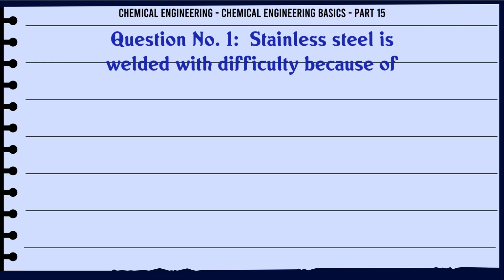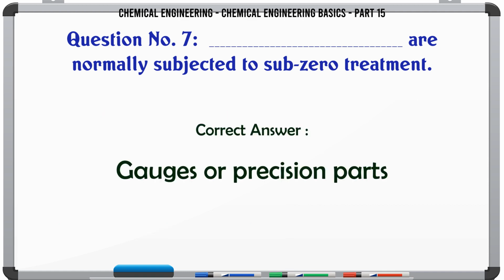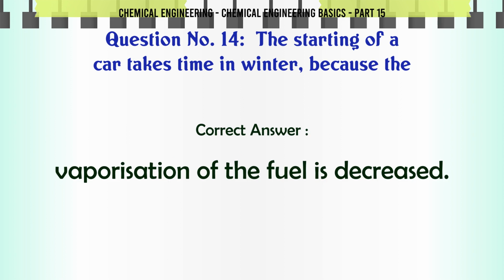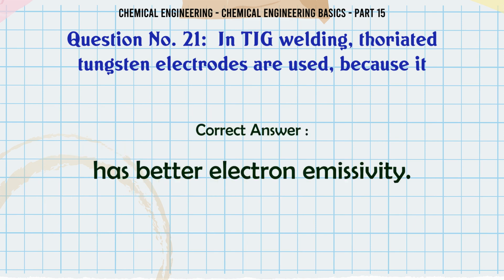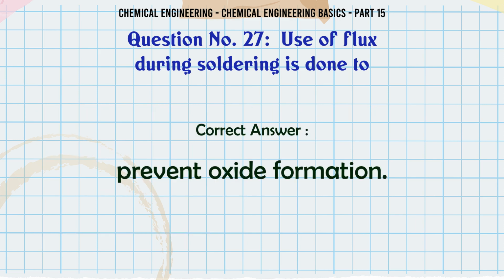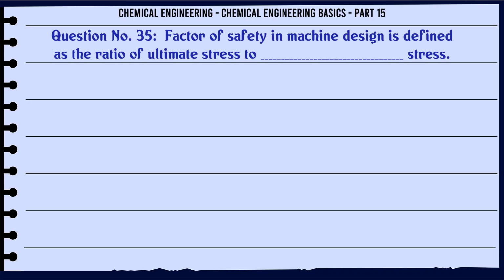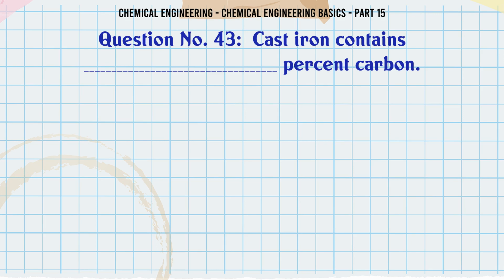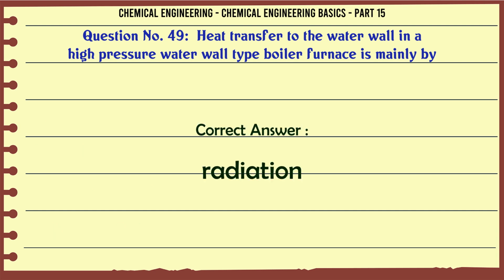MCQ Questions Chemical Engineering Basics - Part 15 with Answers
List of top 5 Questions:

Direct conversion of thermal energy to electrical energy is facilitated by the

The minimum carbon content in steel should be __________ percent for it to respond to a hardening treatment.

Minimum temperature upto which water can be theoretically cooled down in the cooling tower by evaporative cooling is equal to the __________ temperature of air.

Heat transfer to the water wall in a high pressure water wall type boiler furnace is mainly by